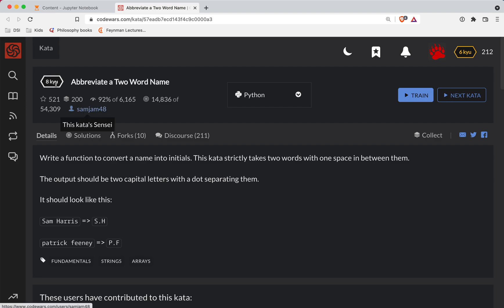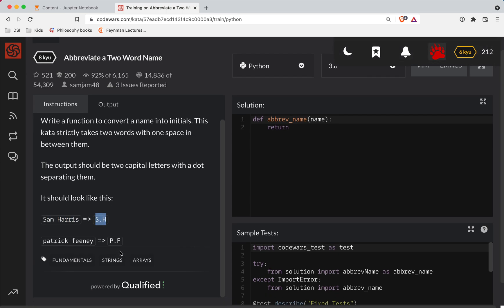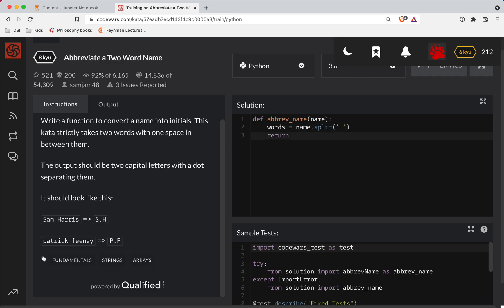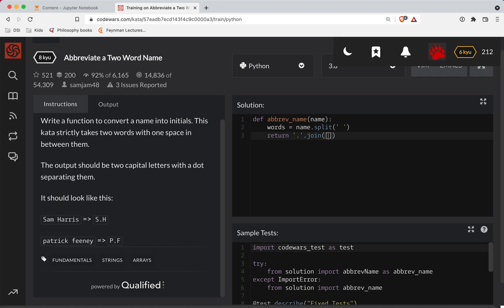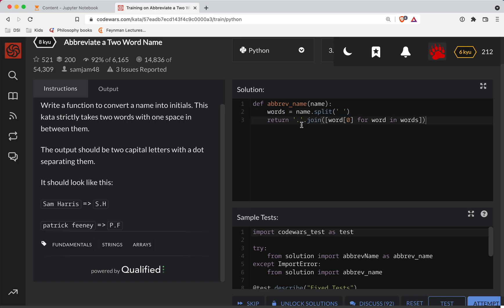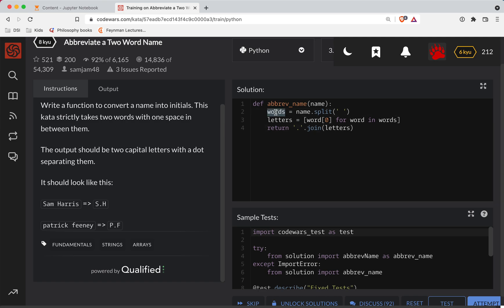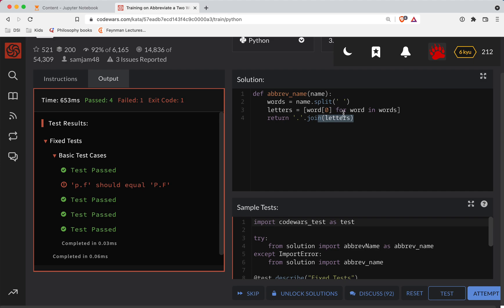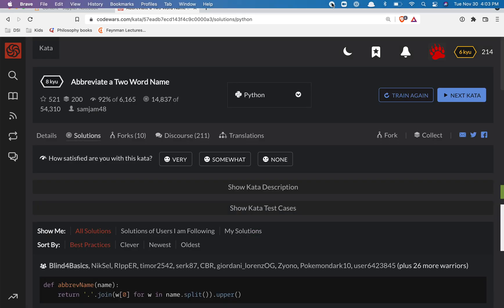Codewars - Python - Abbreviate a Two Word Name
Code along with me as we solve 'Abbreviate a Two Word Name', a Level 8 kyu python codewars challenge. Here's a link to the challenge